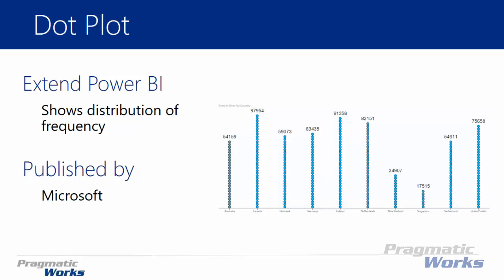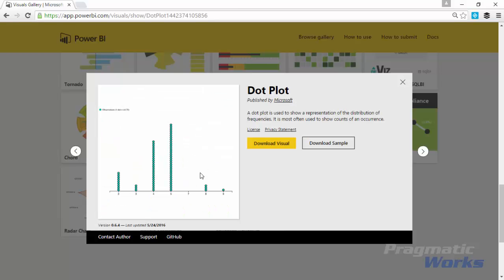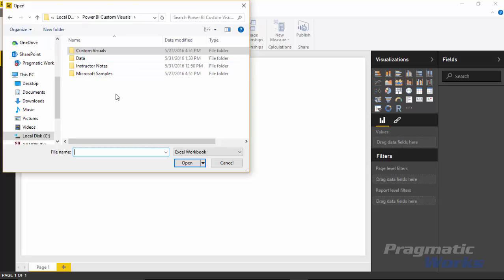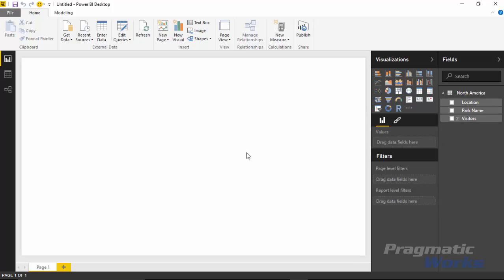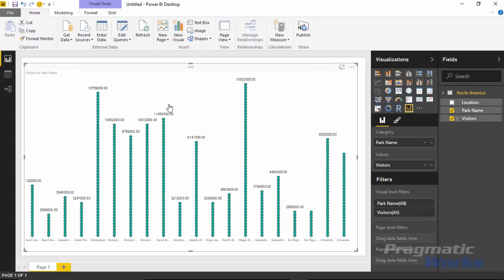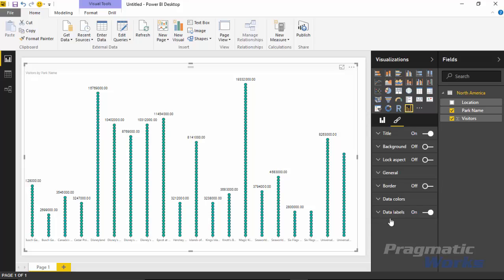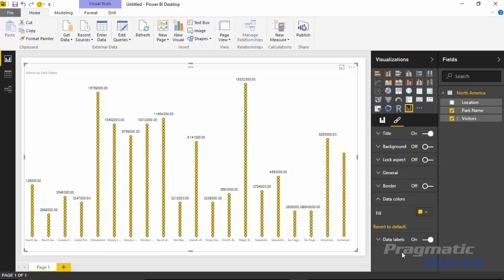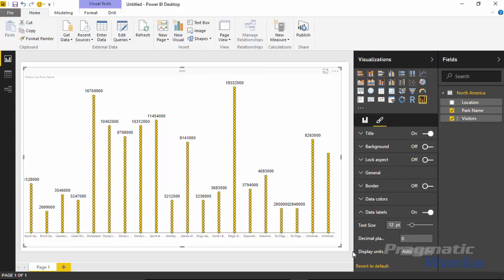Power BI Custom Visuals - Dot Plot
Watch this video to get detailed instructions on how to use the Power BI Custom Visual, Dot Plot.